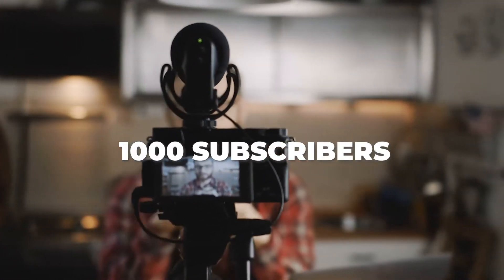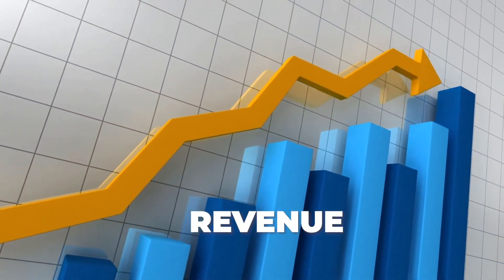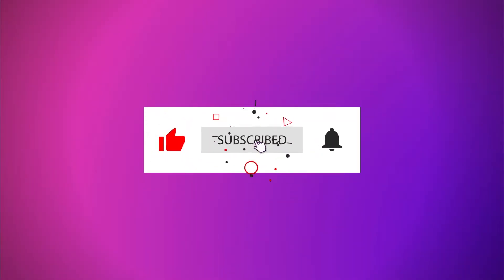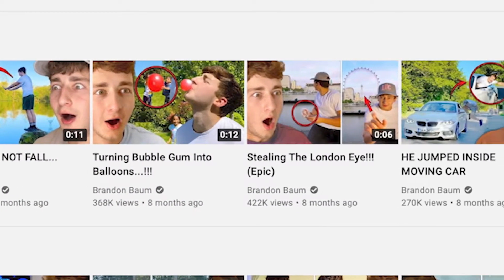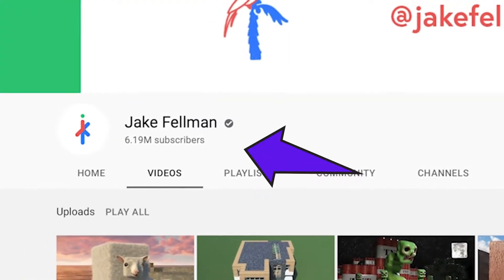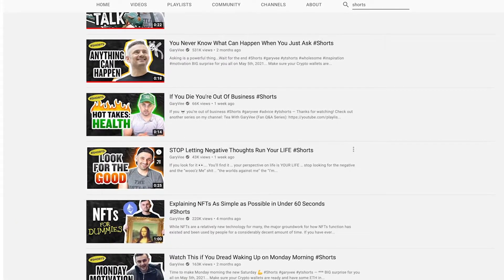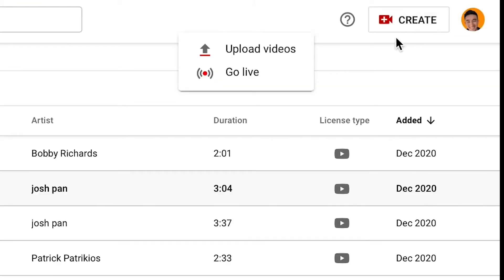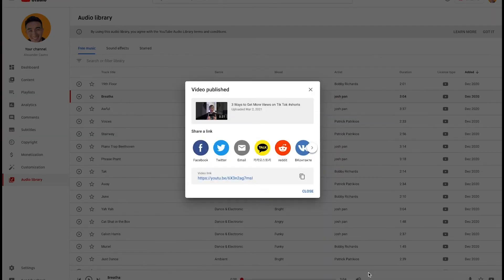How to Grow Your Channel FAST with Youtube Shorts | GET MORE SUBSCRIBERS | Step by Step Tutorial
This video shows you how to grow YouTube channel subscribers in 2023 with YouTube shorts If you want to grow a YouTube channel fast in 2023 with a step by step tutorial

If you want to learn more about the power of YouTube shorts

How to Create TWO CUSTOM THUMBNAILS | Youtube Shorts Hack

How to Make Money with Youtube Shorts SIDE HUSTLES

FOLLOW Alexander Castro ON SOCIAL